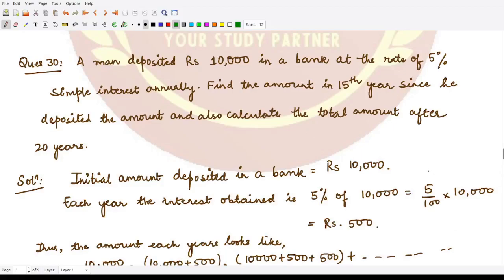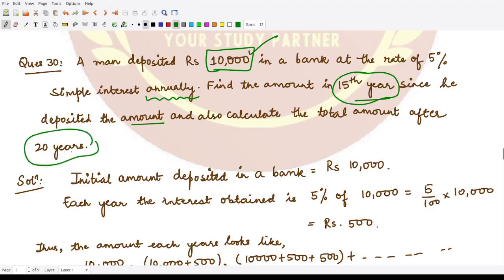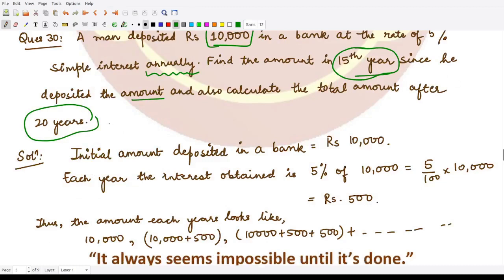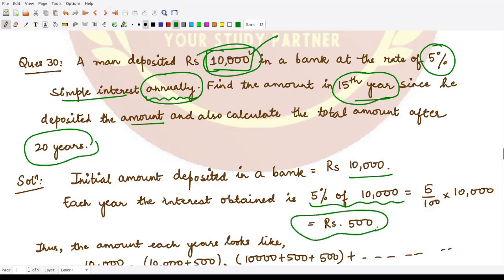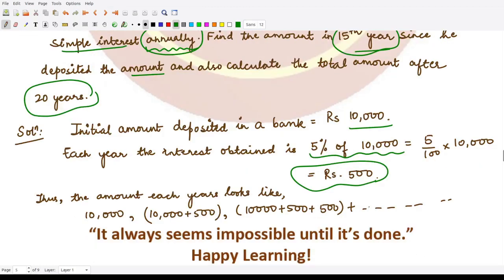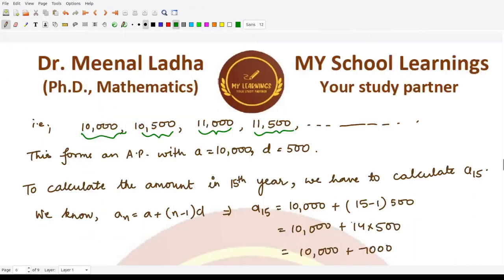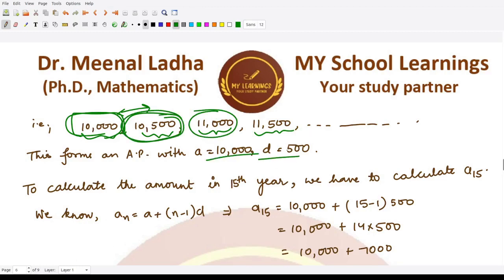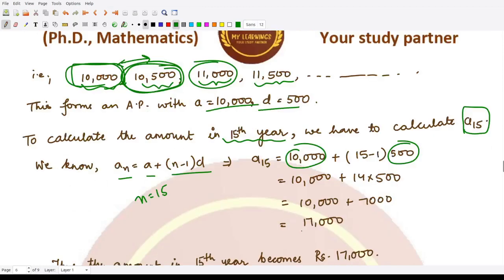#112: Miscellaneous Exercise || Q30 || Class XI || NCERT || Chapter - 9